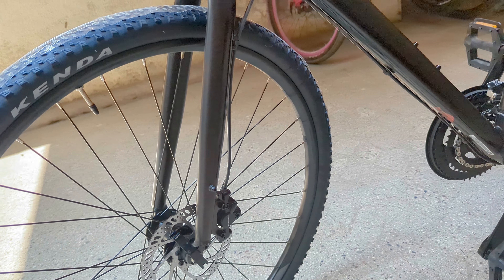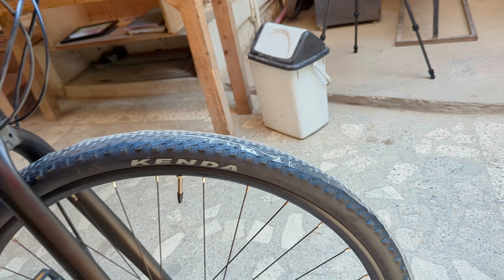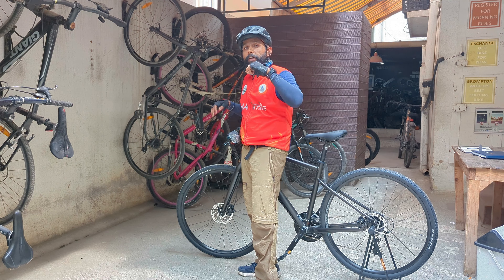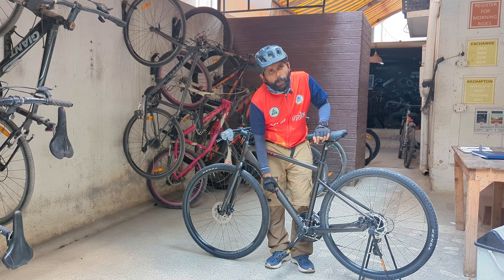Scott Subcross 50 Cycle Review |Two things I didn't like | Swiss designed cycle under 40k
Scott Subcross 50 is a popular hybrid cycle for the city riders and it has many good points that it scores.
Watch the video to see if this cycle is for you or not.

Time stamp
0:00 Intro
1:30 Frame
2:00 Gears
3:00 Tires
4:00 Seat
5:00 Conclusion